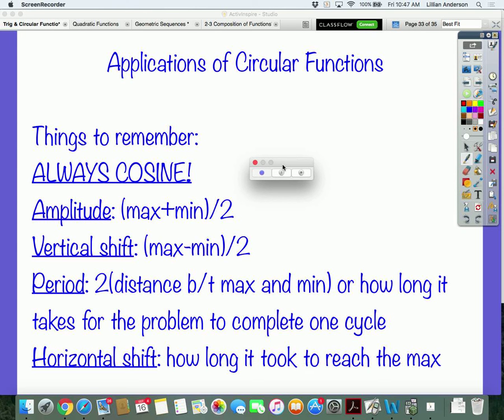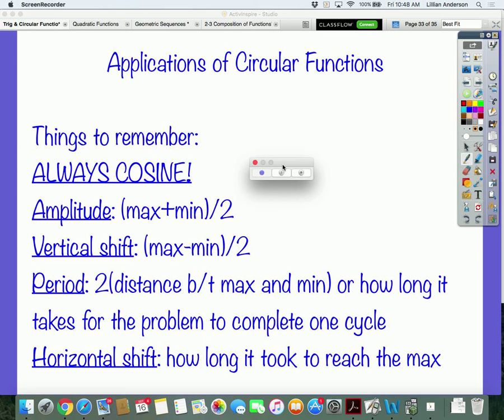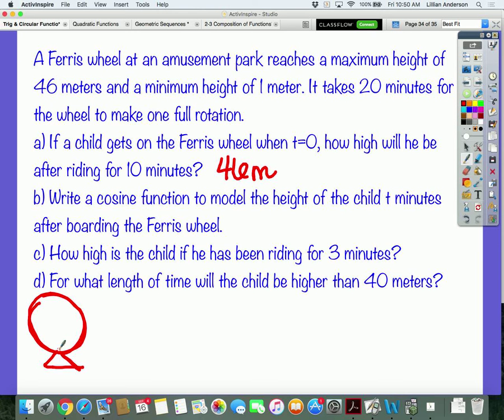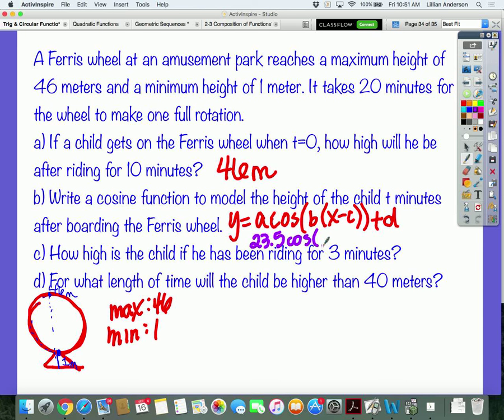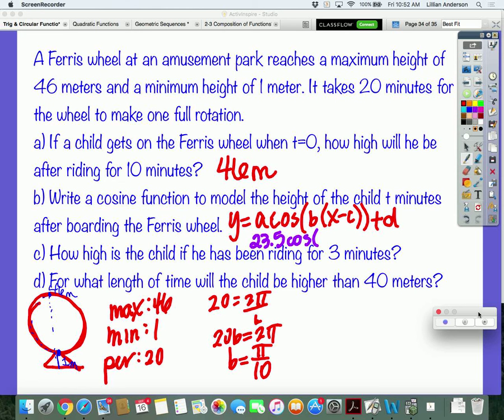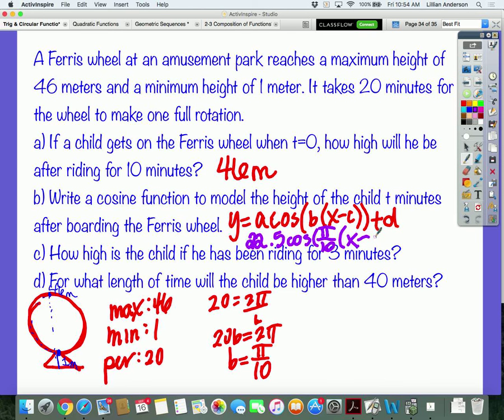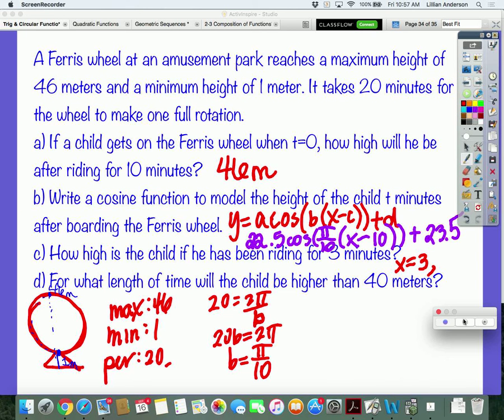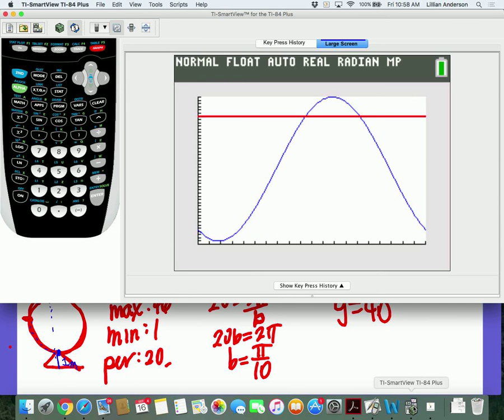Applications of Circular Functions